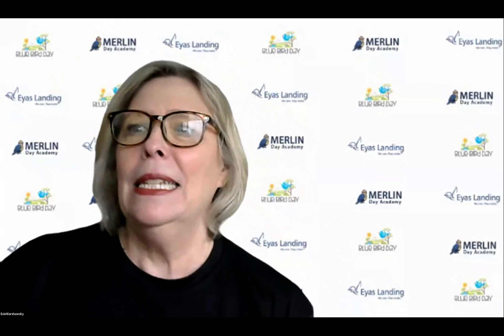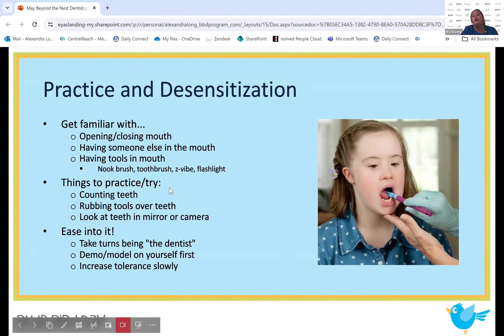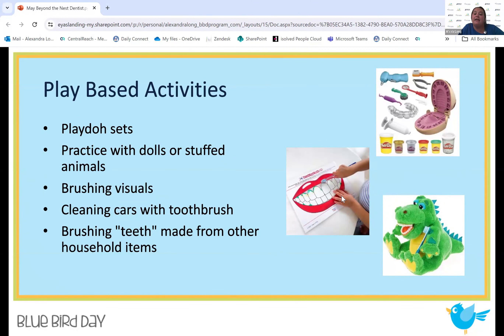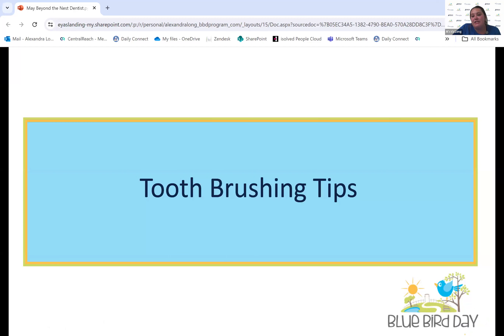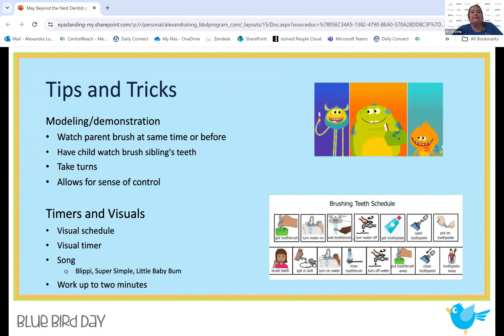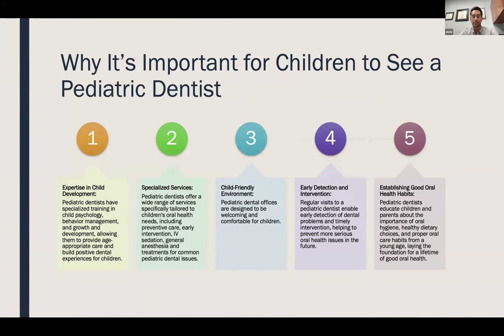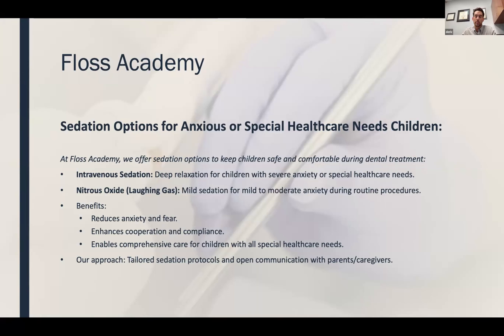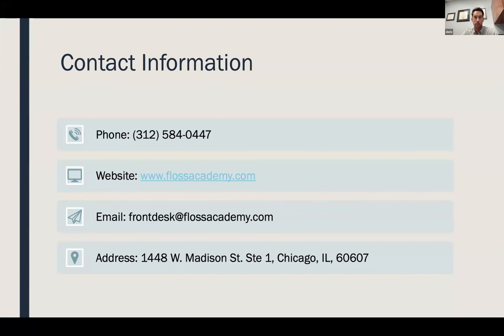Going to the Dentist - Beyond the Nest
Watch our virtual Beyond the Nest educational and caregiver workshop on Going to the Dentist. Dr. Amanda Pappas Shaffer and Dr. Deric Truskoski, Board Certified Pediatric Dentists at Floss Academy, and Alexis Long, Blue Bird Day's Senior Occupational Therapist, will cover:
-Cavities and treatment options available at Floss Academy
-Oral hygiene tips
-How Floss Academy will help facilitate a smooth dental visit for your child
-An Occupational Therapist's role in going to the dentist (including considerations for picking offices, preparation activities, and sensory supports for meetings)